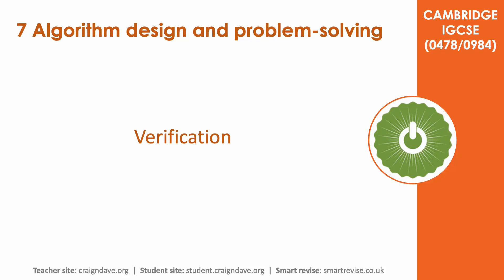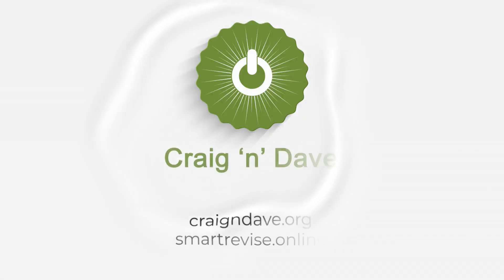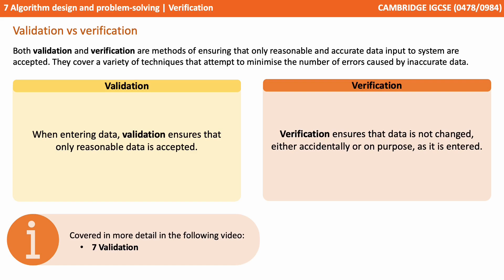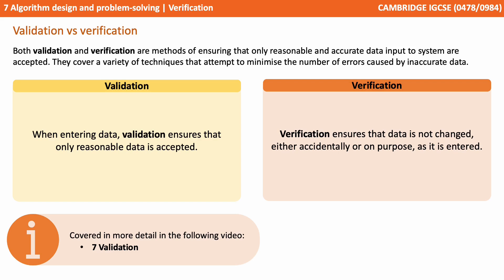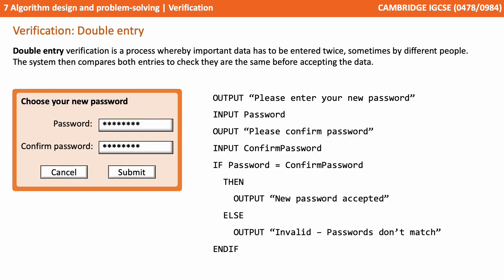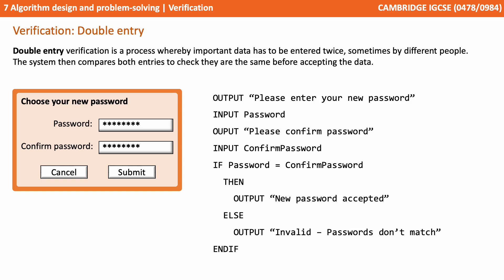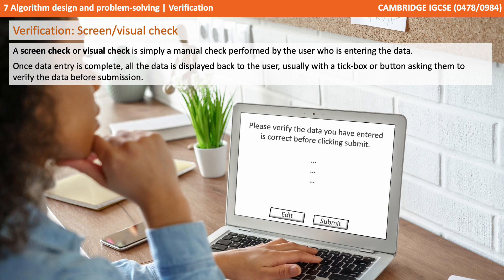84. CAMBRIDGE IGCSE (0478-0984) 7 Verification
Section 7 - 5b

00:00 Verification
00:04 Intro
00:09 Validation vs verification
00:43 Double entry
01:27 Screen/visual check
01:50 Summary
01:55 Outro